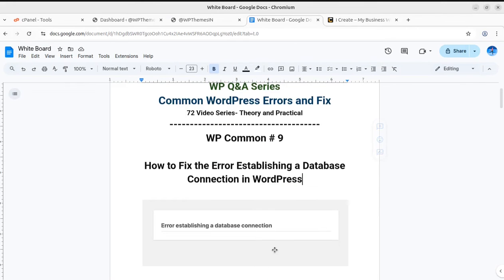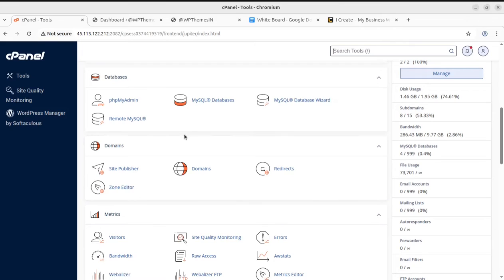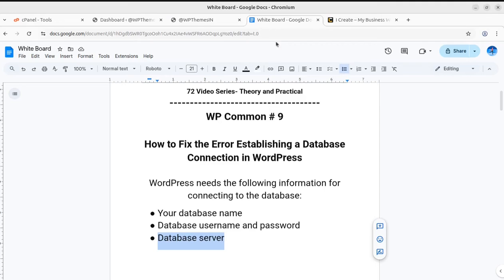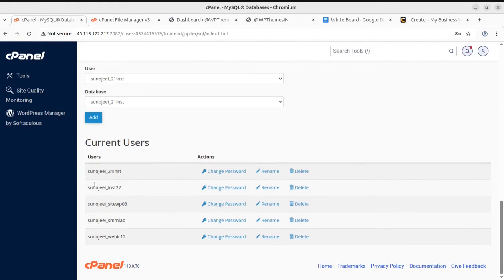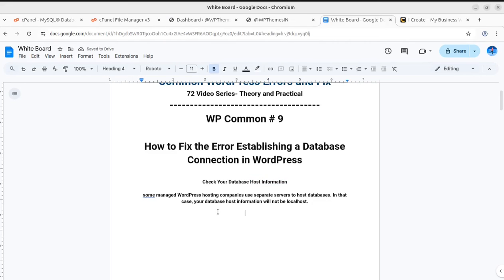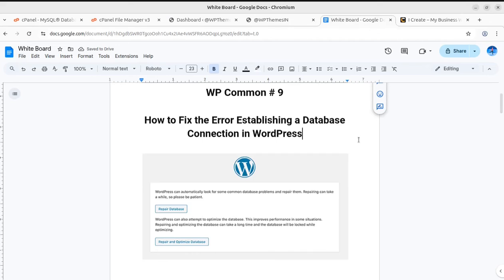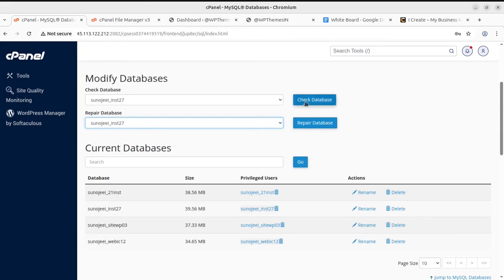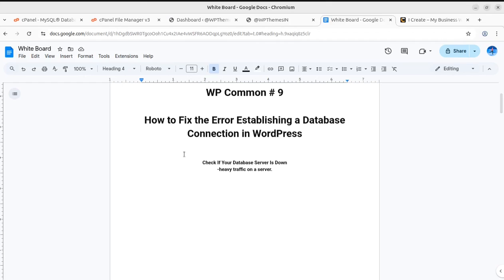How to Fix the Error Establishing a Database Connection in WordPress | WordPress Troubleshooting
Is the dreaded "Error establishing a database connection" message preventing access to your WordPress site? This common but fatal error can bring your website to a complete halt, but the fix is within reach.

This error appears when WordPress is unable to communicate with your database, a problem that can stem from several different issues. For a beginner, troubleshooting the root cause can be frustrating.

In this step-by-step tutorial, we draw on our 16 years of experience running a WordPress blog to show you exactly how to diagnose and fix this issue without disrupting your site. We will guide you through the most common causes and provide clear instructions to get your website back online.

*   Quickly identify the source of the database connection error.
*   Troubleshoot the problem with proven methods.
*   Implement the solution and restore your website's functionality.

Don't let a database error keep your site down. Follow our expert guide to resolve the "Error establishing a database connection" and get back to what you do best.